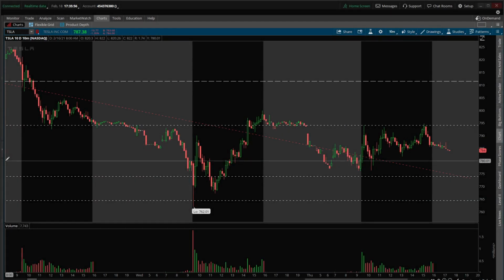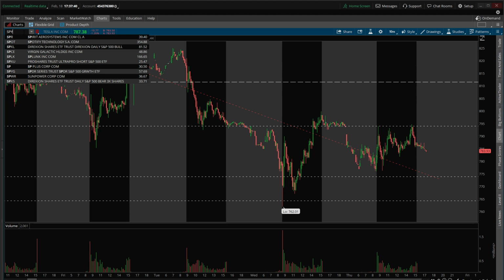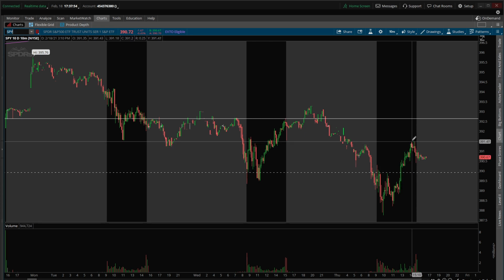Tesla Inc. (TSLA) - Technical Analysis. The Train Has Left The Station, Headed South. Tesla Dropping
Technical analysis of the stock chart for Tesla Inc. (TSLA).